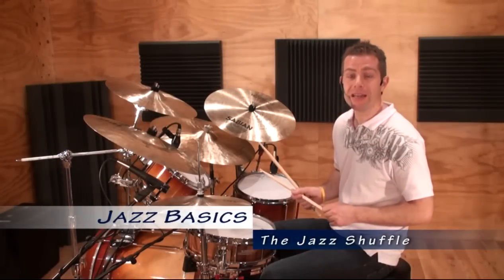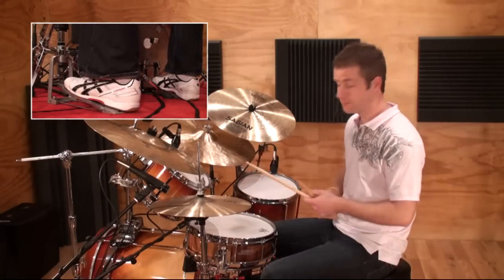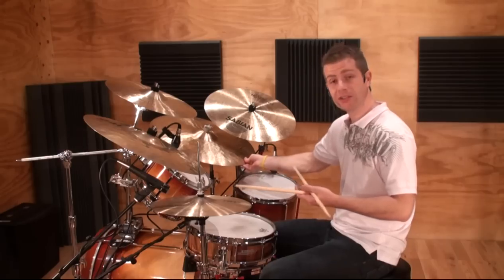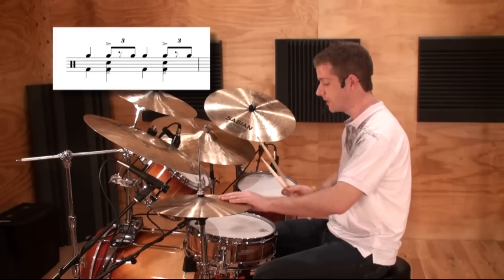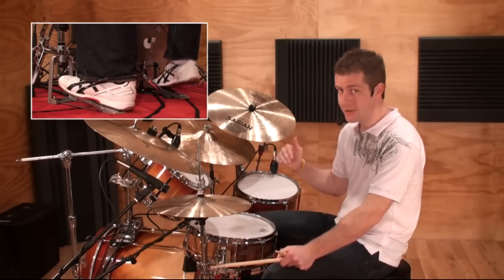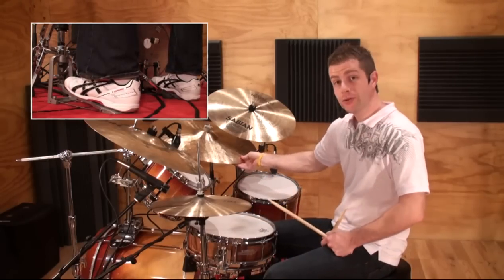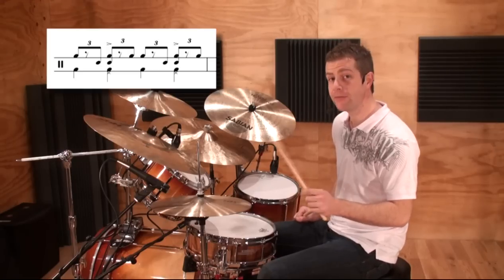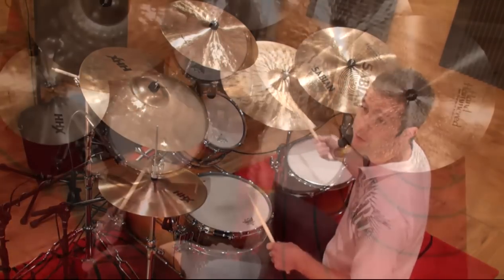The Jazz Shuffle - Icanplaydrums.com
for a FREE 7 day trial of Icanplaydrums PRO. 700 x 4K videos, 2,000 backing tracks, personalised Student Review videos (even on the trial), a fantastic community of drummers and more. Click the link and try PRO today!